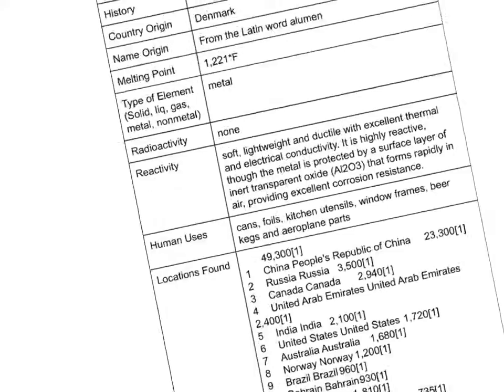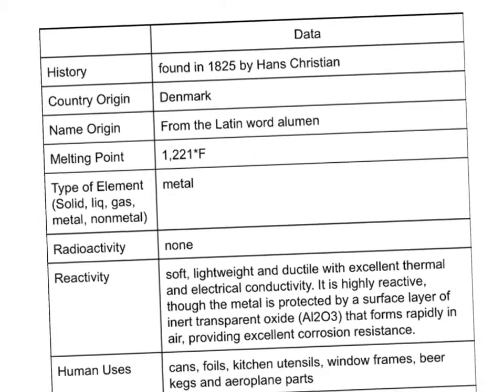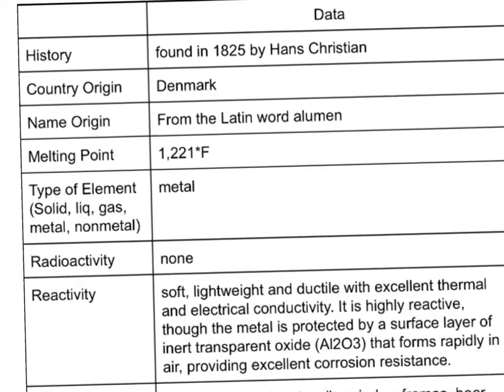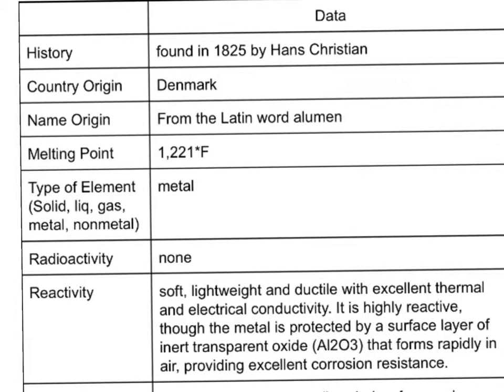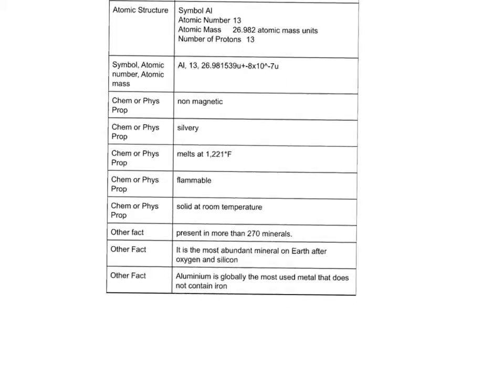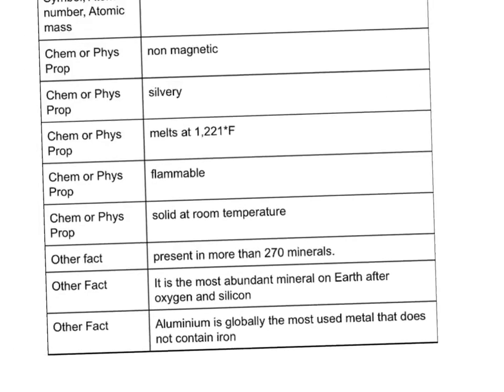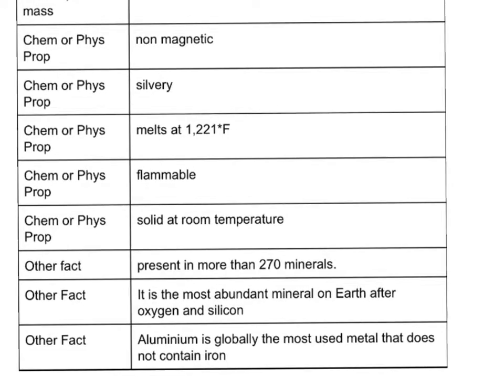Art Element Project-Aluminum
Science Art Project